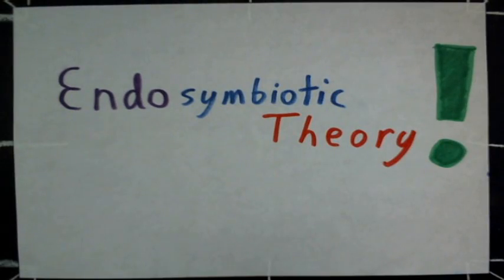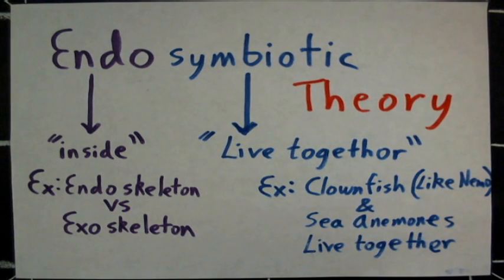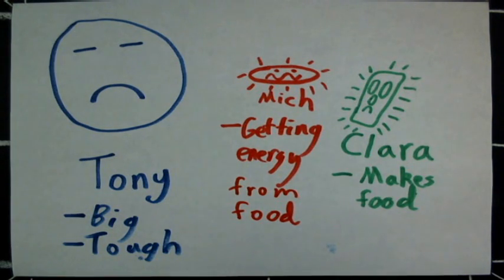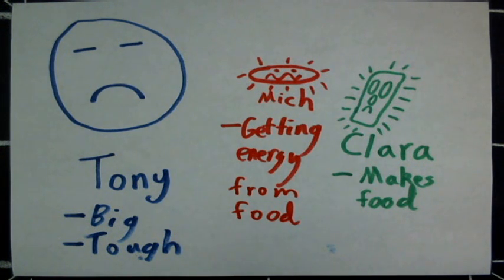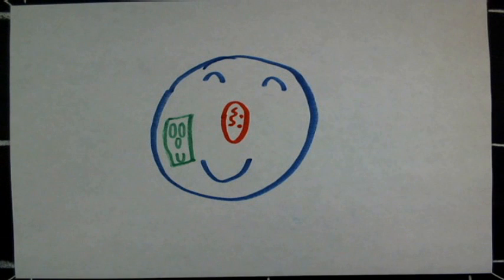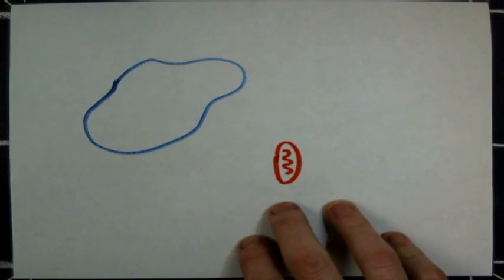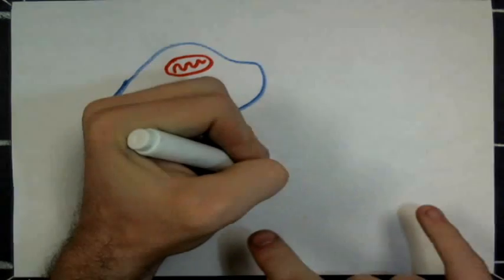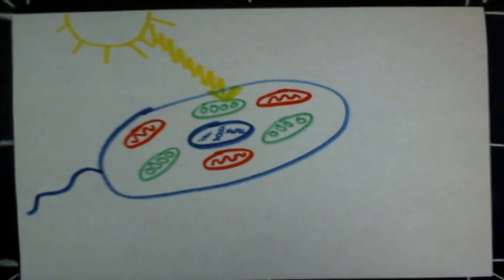Endosymbiotic Theory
A special thanks to David Herbst for his inspiration of this video. If you liked the analogy go view the original video